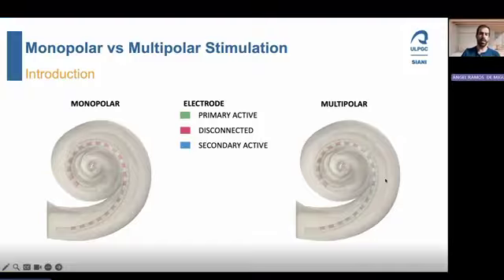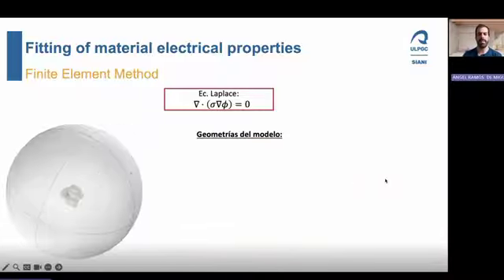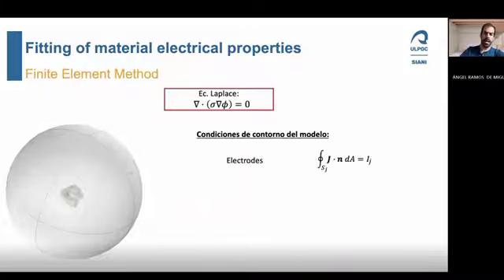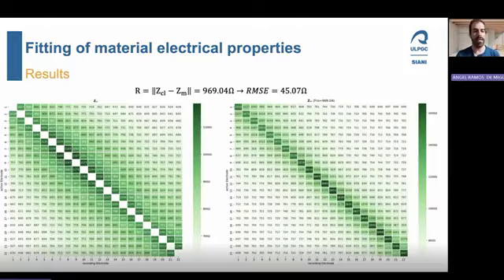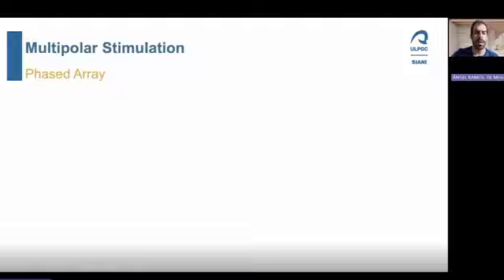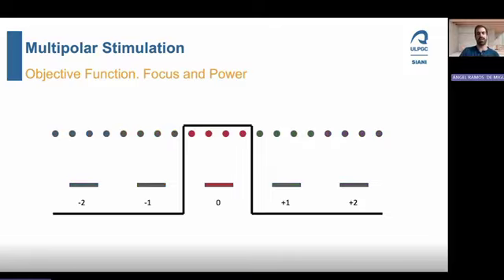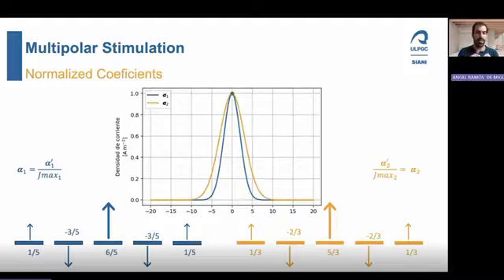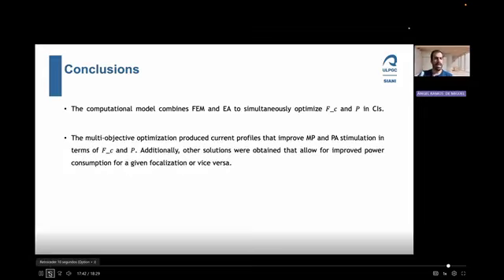Finite Element Modeling, Evolutionary Optimization, and Clinical Data for Personalized Cochlear